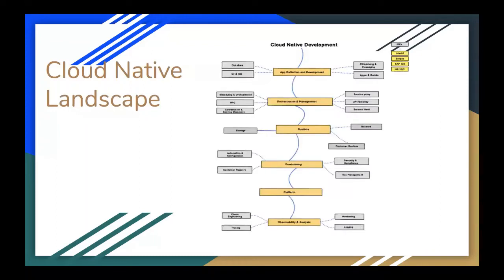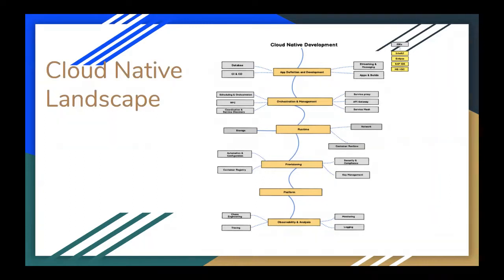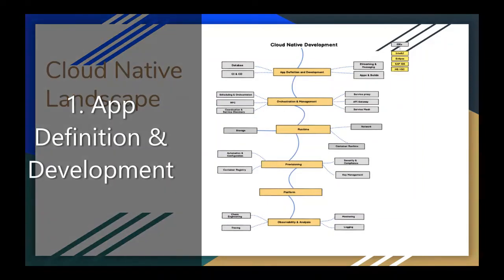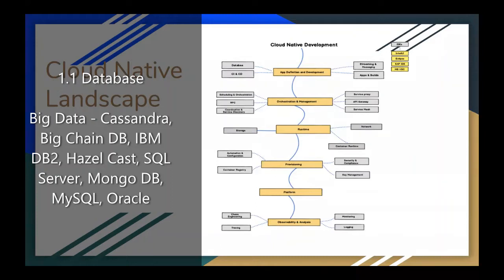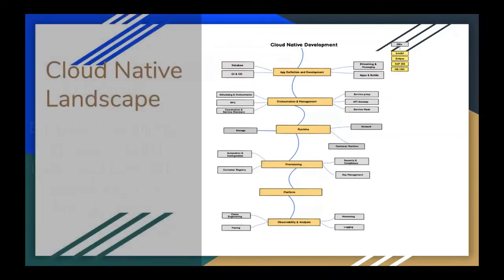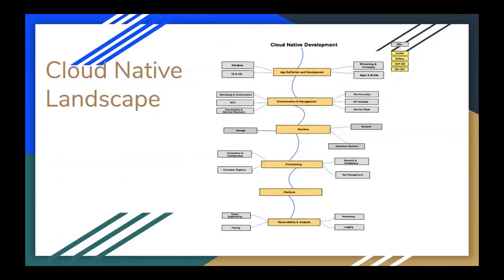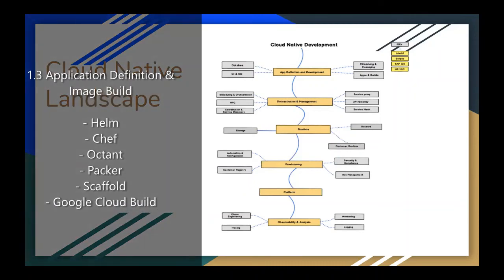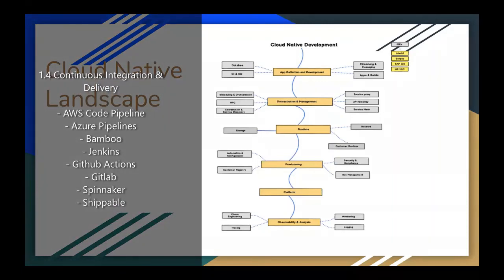Cloud-Native | #3 Landscape - App Defintion & Development | Webinar | Open Consulting on 12 Apr 2020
#1 Why Cloud-native?
#2 Benefits of Cloud-Native
#3 Cloud-Native Landscape - App Definition & Development
#4 Cloud-Native Landscape - Orchestration & Management
#5 Expert Discussion
Cloud-native technologies empower organizations to build and run scalable applications in modern, dynamic environments such as public, private, and hybrid clouds. Containers, service meshes, microservices, immutable infrastructure, and declarative APIs exemplify this approach.

These techniques enable loosely coupled systems that are resilient, manageable, and observable. Combined with robust automation, they allow engineers to make high-impact changes frequently and predictably with minimal toil.

The Cloud Native Computing Foundation seeks to drive the adoption of this paradigm by fostering and sustaining an ecosystem of open-source, vendor-neutral projects. We democratize state-of-the-art patterns to make these innovations accessible to everyone.